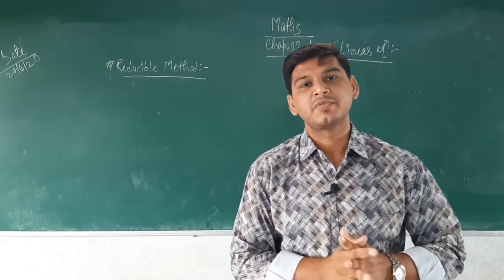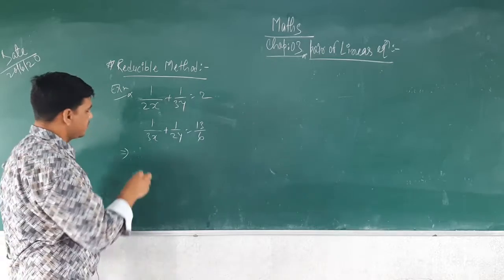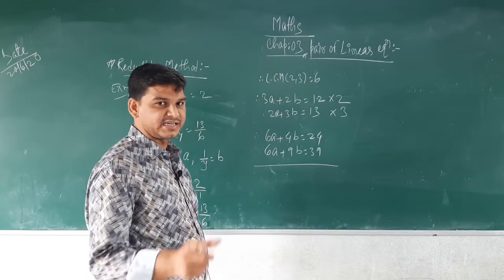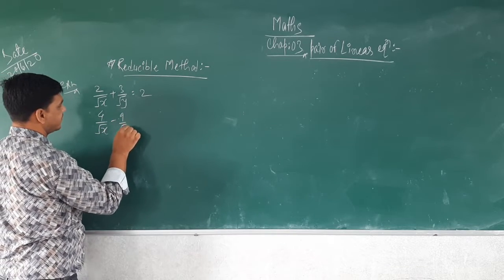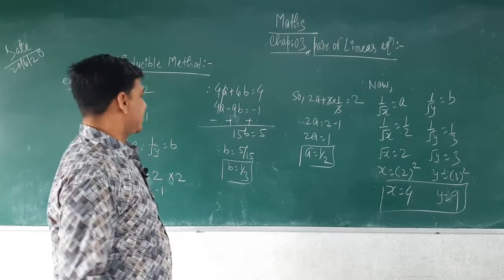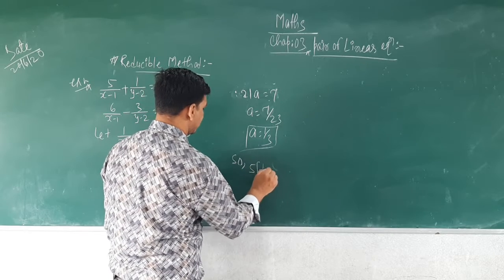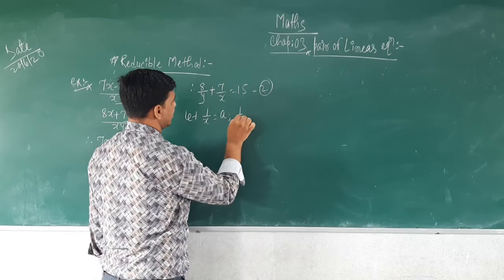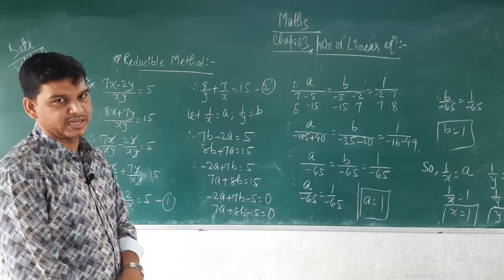Std 10 Maths Ch 3 Part 5 Last Eng Med